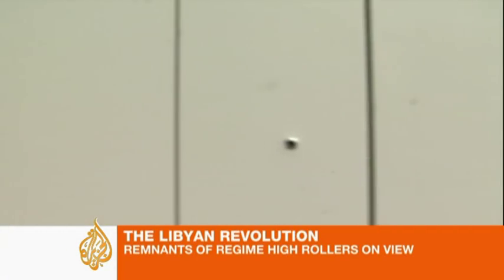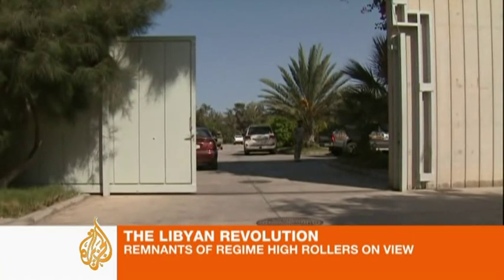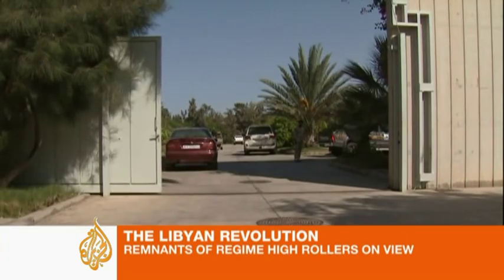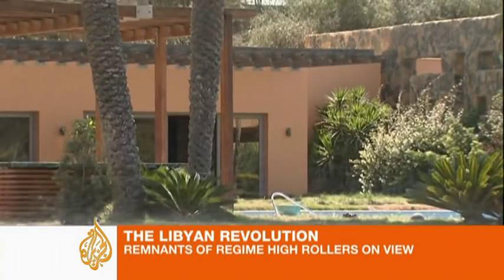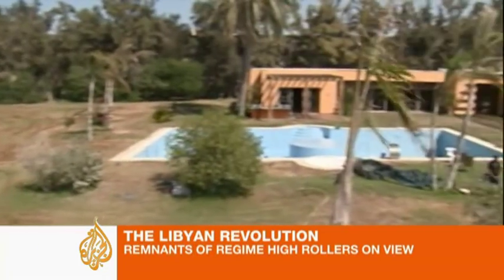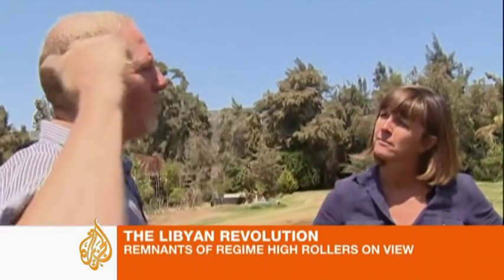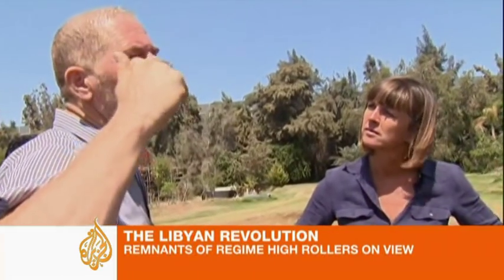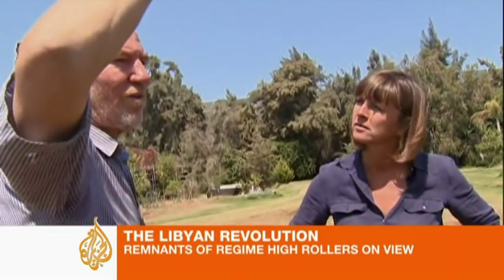Inside a Gaddafi compound in Tripoli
Muammar Gaddafi, the toppled Libyan leader, left behind numerous houses and compounds in Tripoli, Libya's capital, after being ousted from the city by a popular uprising.

In this Al Jazeera exclusive, Sue Turton explores the insides of a hidden compound once owned by Gaddafi in Tripoli.